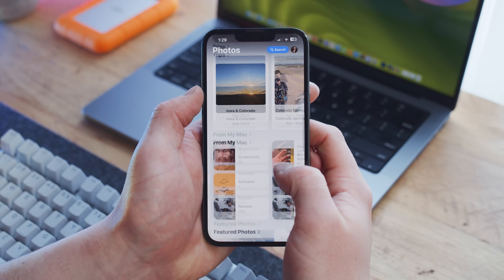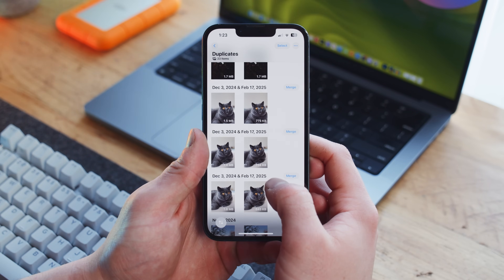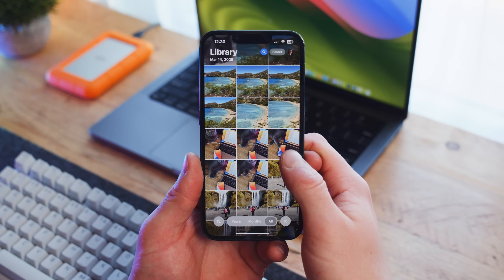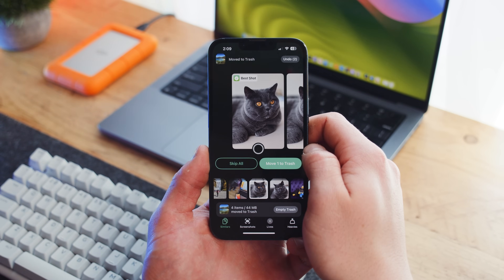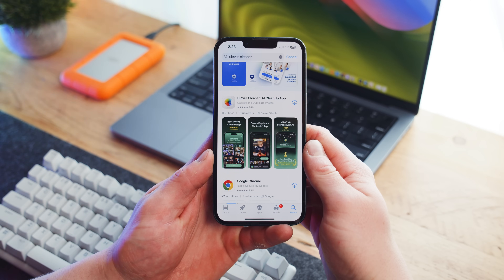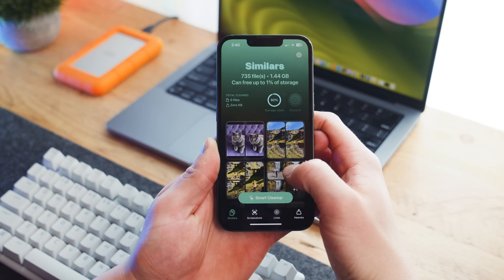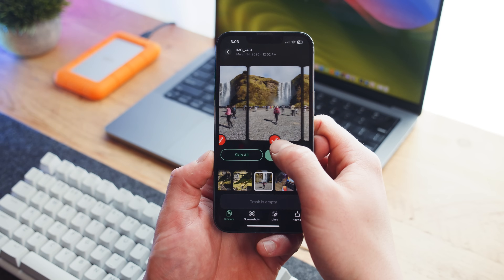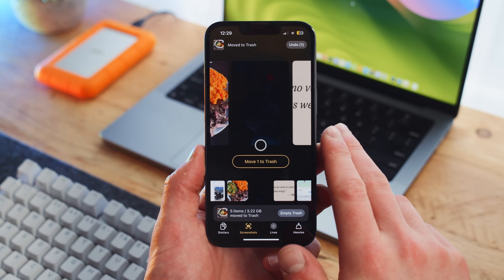How to Delete Duplicate Photos on iPhone ✅ Free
Want to free up space on your iPhone by removing duplicate and similar photos? In this video, I'll show you how to delete duplicate photos on your iPhone using built-in iOS features and a powerful free app. 📲 Download Clever Cleaner app (No Ads, No paywalls)

Chapters:
00:00 Intro
00:21 Remove duplicate photos in the Photos app
01:14 Remove similar photos with Clever Cleaner
03:25 Wrap up

📱 *Steps to Delete Duplicate Photos in Photos App:*
1. Open the Photos app on your iPhone.
2. Scroll down and find Duplicates on the iPhone in the Albums tab (iOS automatically detects photos that have at least one exact copy).
3. Review the duplicates and tap Merge to erase duplicate photos on the iPhone. This frees up space by merging copies into a single photo.

✅ *Steps to Delete Similar Photos on iPhone Using Clever Cleaner:*
Clever Cleaner, is one of the best apps to remove duplicate photos on iPhone. It's a 100% free iPhone cleaning app without any ads or paywalls, that not only allows us to get rid of duplicate photos on our iPhone but also similar photos as well. It does this using its AI-powered algorithms, which analyze all of your photos and group them together for you to quickly filter and discard the ones you don't want. Or if you're really short on time, it even allows you to clear all of your similar photos with just one tap.

Here’s how to remove duplicate photos on iPhone using Clever Cleaner:
1. Download and install Clever Cleaner from the App Store or official
2. Open the app and grant access to your photo library. It will scan your images (usually taking 2–10 minutes).
3. Browse the results. The app groups together duplicates and similar images for quick review.
4. Choose how to clear duplicate photos on iPhone:
* Smart Cleanup: Automatically keeps the best photo in each group and removes the rest.
* Manual selection: Sort through each group individually and decide which photos to keep or remove.
5. Empty the trash. Once you’ve selected the photos you want gone, visit the Trash tab and finalize their removal.

✨ *Additional Features of the Clever Cleaner*
*Heavy Videos:* Quickly find and delete large video files to free up space.
*Compress Live Photos:* Reduce file size of Live Photos while keeping them playable.
*Clear Out Screenshots:* Identify and delete old screenshots you no longer need.